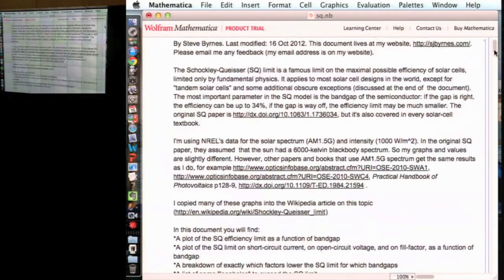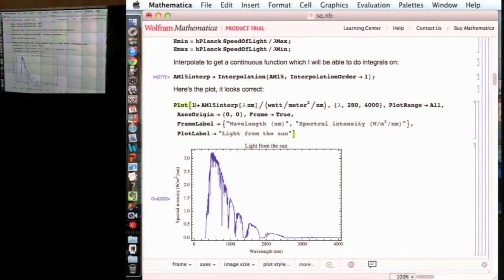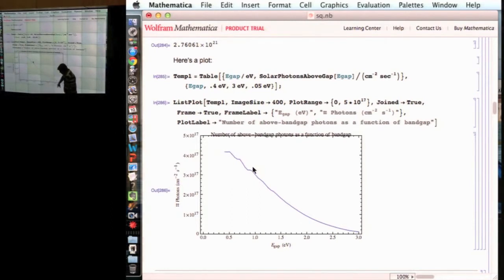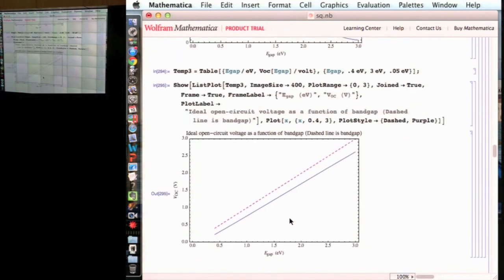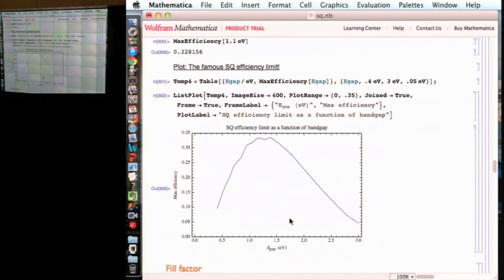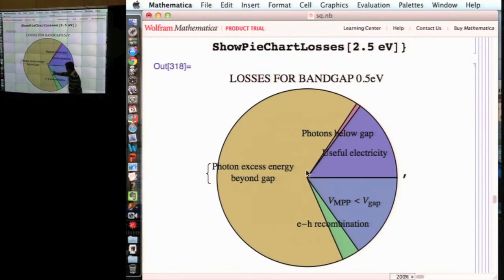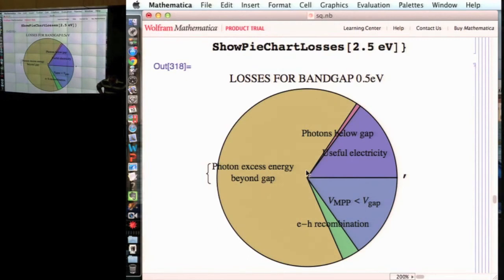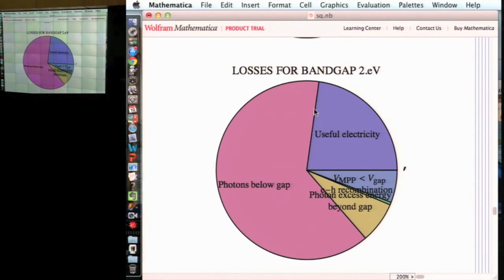Shockley-Quiesser Limit: question in PS1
Discussion EE237 Problem Set 1 long problem related to Schokley Quiesser limit for a cell with 2 junctions.